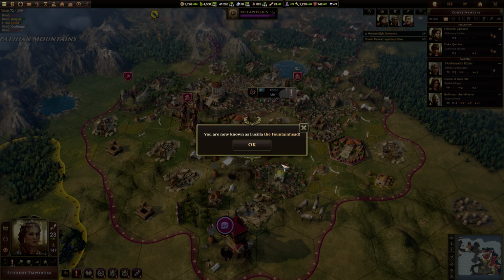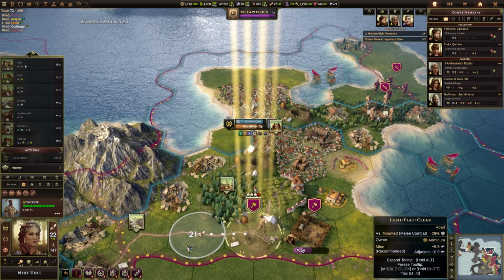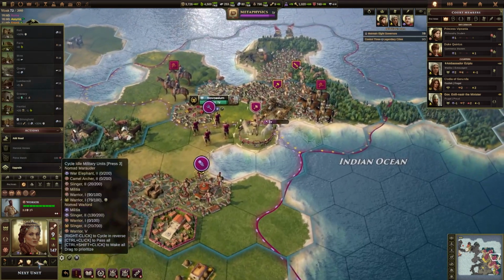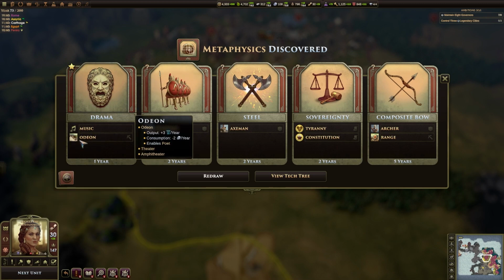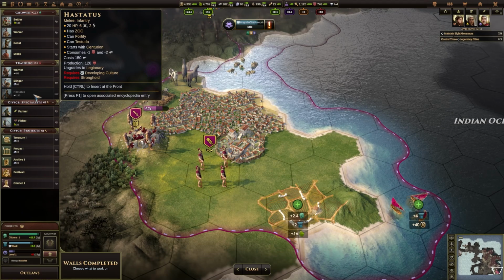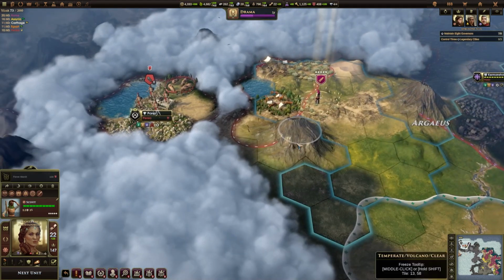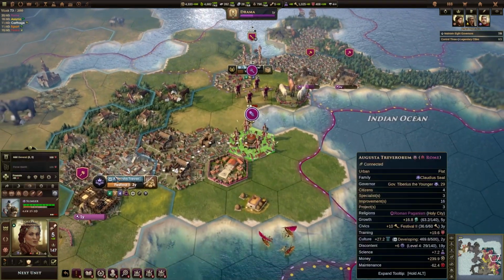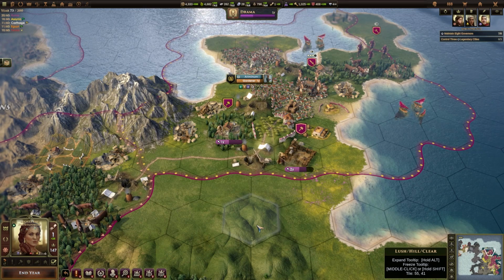Old World - Getting Started - A Beginner's Guide - Part 17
This video series is designed to be a beginner's guide for the 4X strategy game, Old World, by Civilization IV designer Soren Johnson and Mohawk Games.

CPU: Intel i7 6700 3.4Ghz
M/B: Asus Maximus VIII Ranger
RAM: 32GB G Skill Ripjaw DDR4 3200MHz
GPU: Palit 8GB nVidia GeForce 1080 GTX Super Jetstream
Boot HD: Samsung EVO 500GB SSD
Secondary HDD: Seagate BarraCuda 2TB
PSU: EVGA 750W GQ Gold
Case: NZXT H440